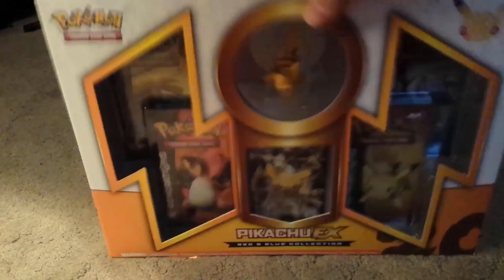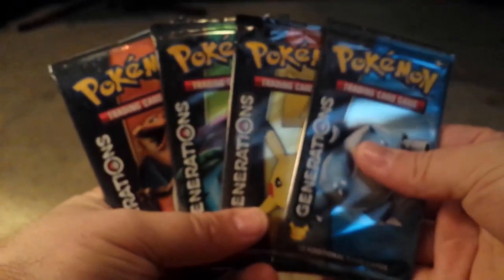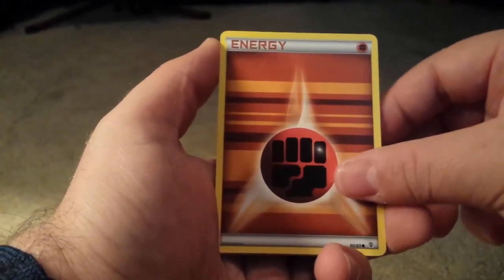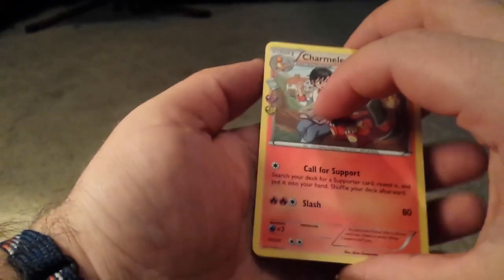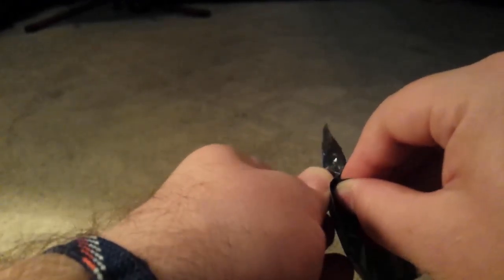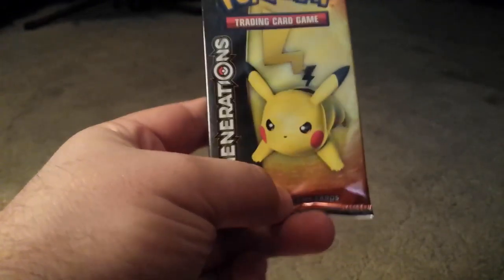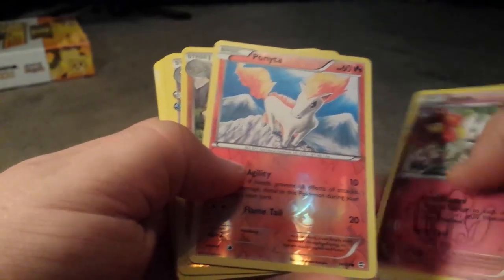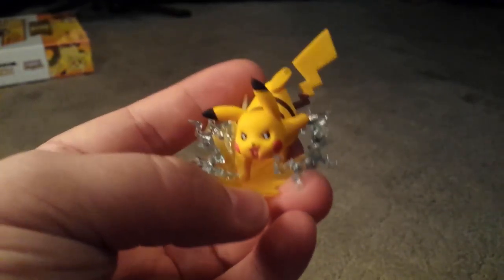Pikachu Special Edition Opening!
Hey guys! Gamerguycody back at ya with a Pickachu Special Edition Opening! Thanks!